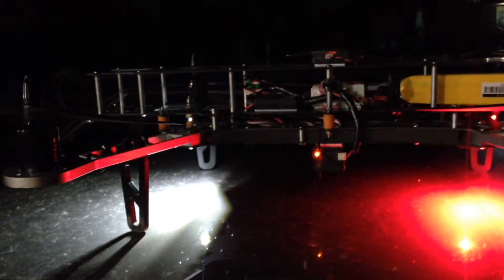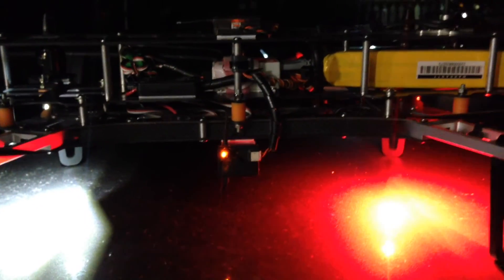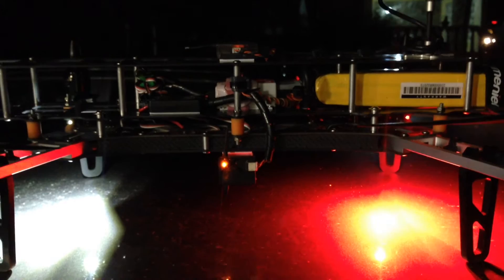Quadcopter UPDATE the firmware of Naza M lite 1.0 to Naza 4.0.2. V2!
A very easy hack that was made online. Been thinking about upgrading it but was afraid, but as you guys can see in the video. Waw talking about locked in with the GPS!